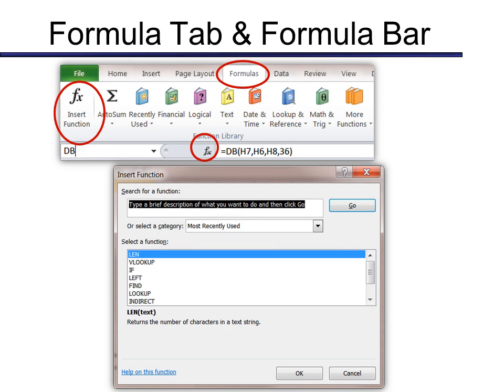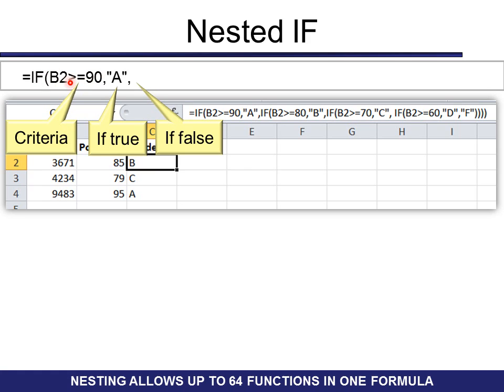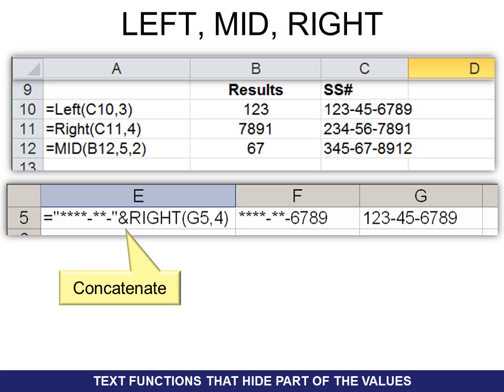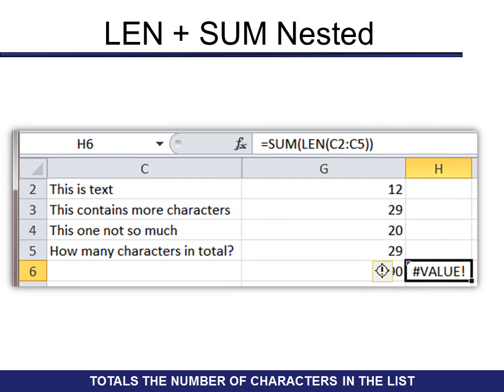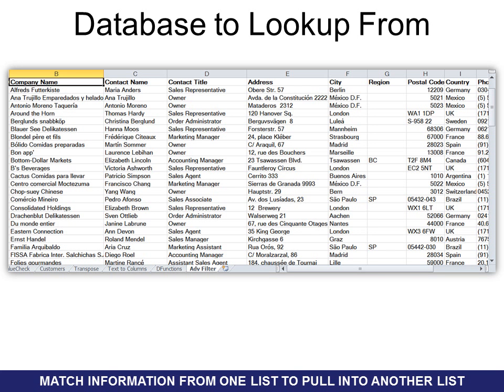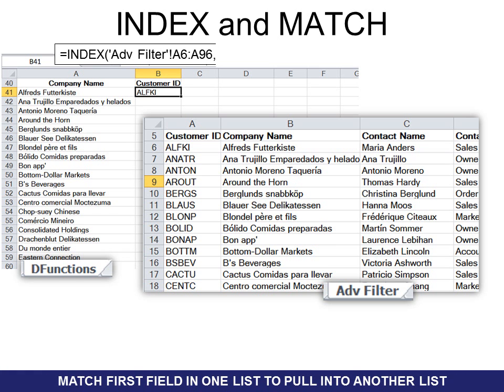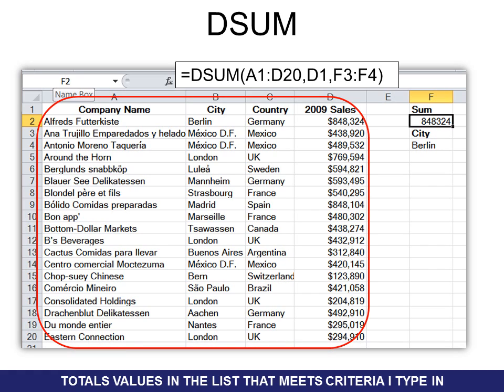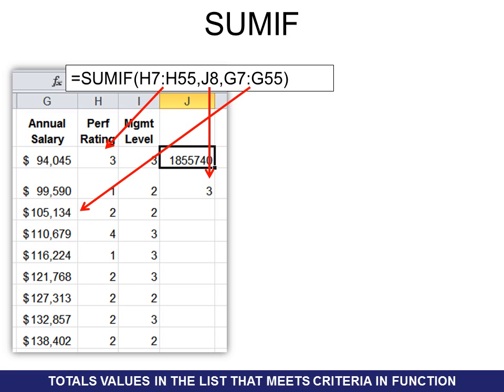Excel - Advanced Functions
Learn about nesting functions and how to create arrays plus powerful database functions.